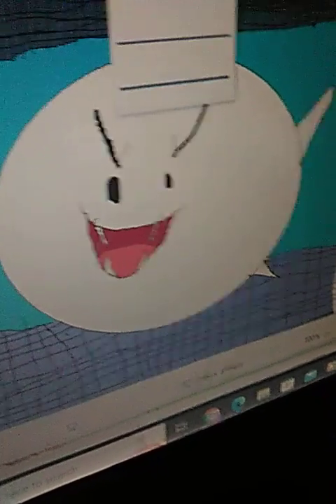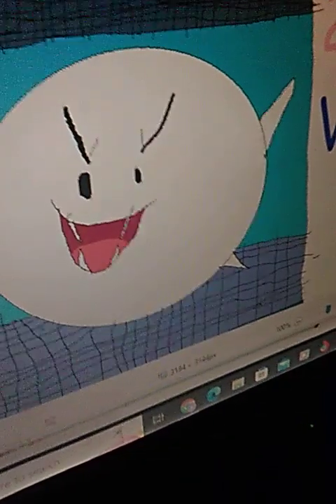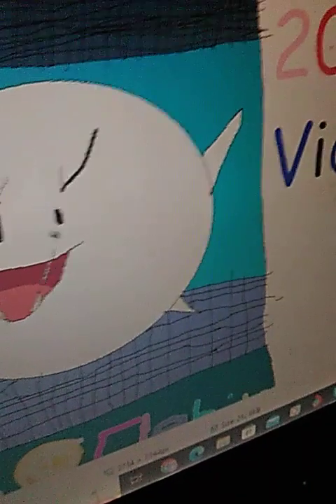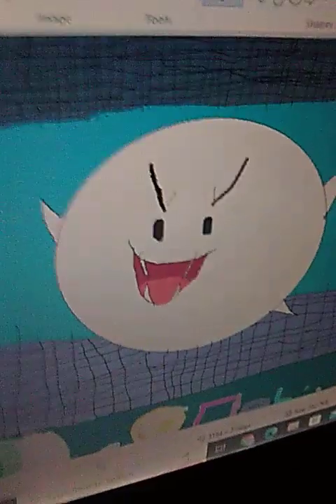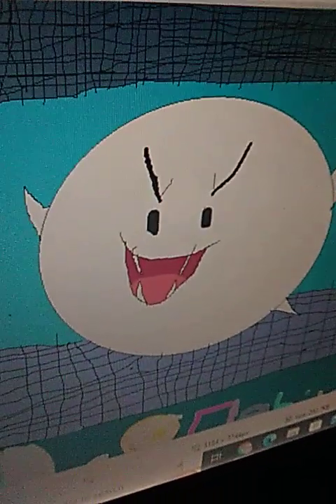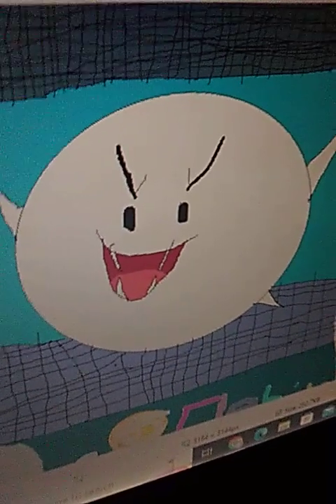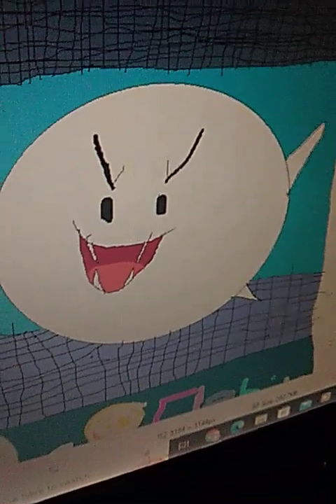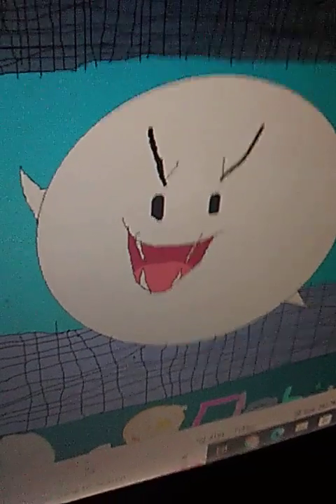The Bigger Boo Artwork from Yoshi's Island also Revenge of the enemy battle music Kirby Triple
deluxe